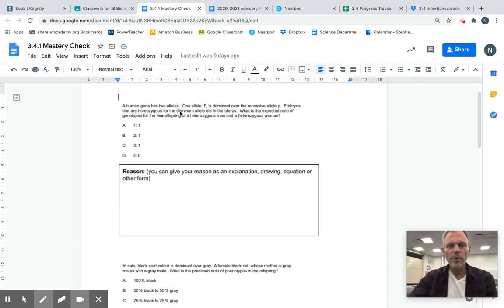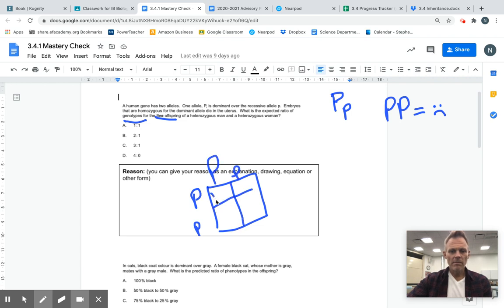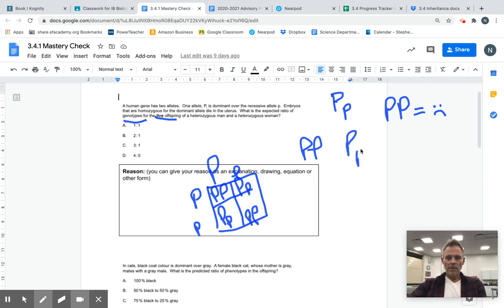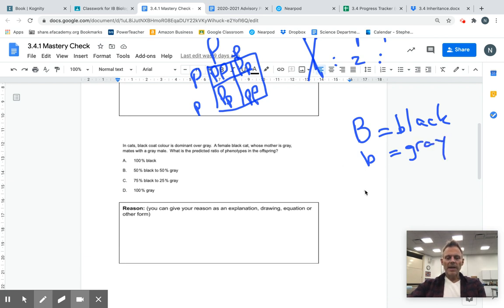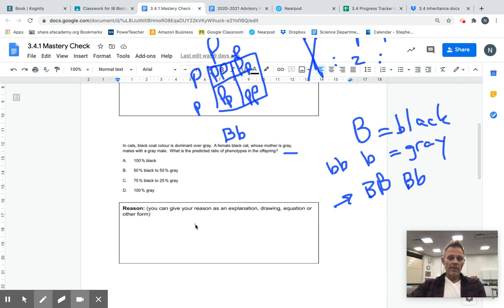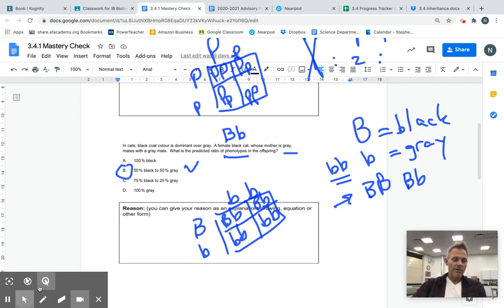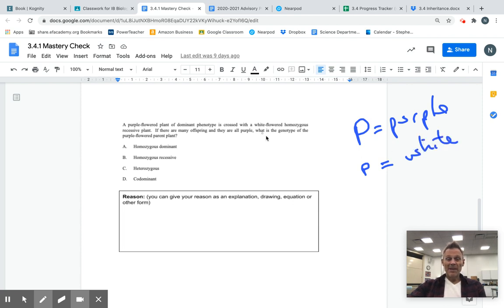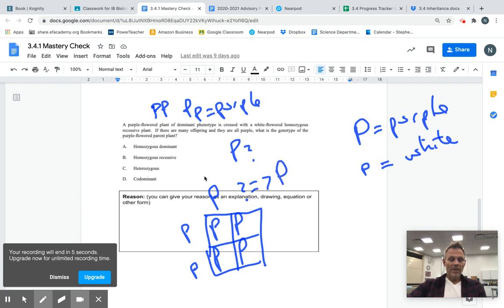3.4.1 Mastery Check Review